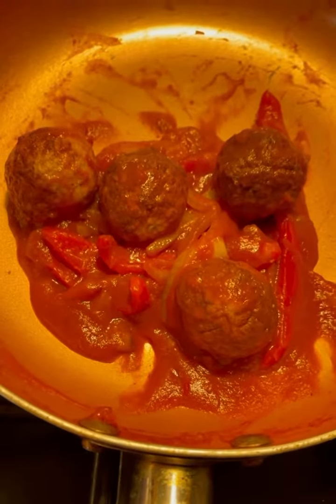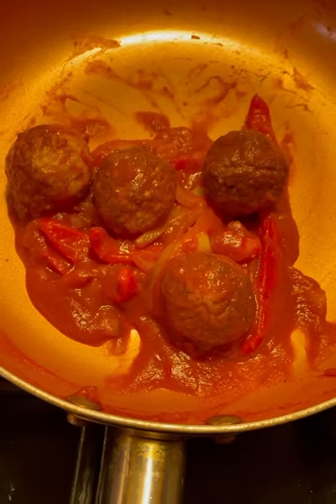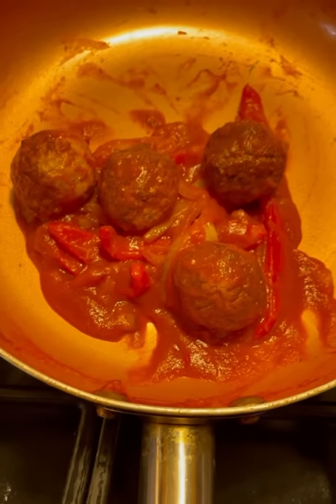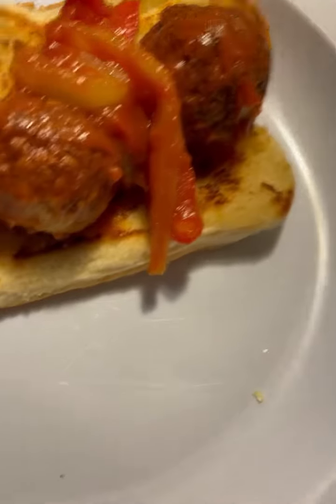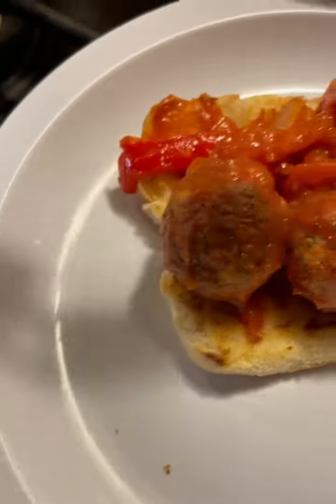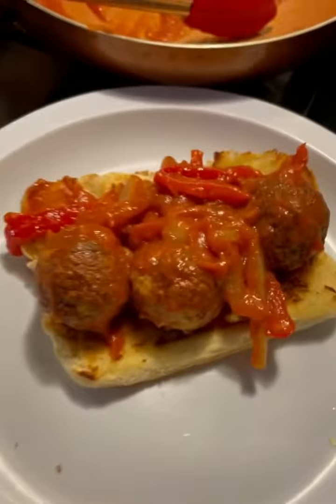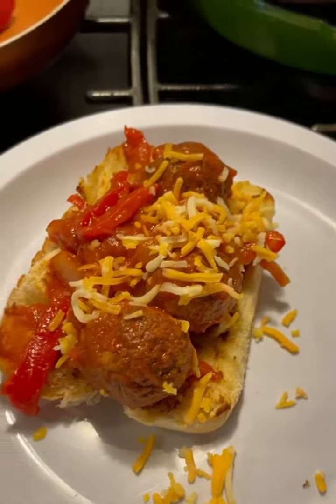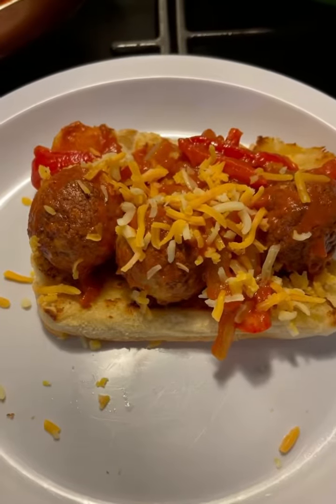Meat Ball & bomber